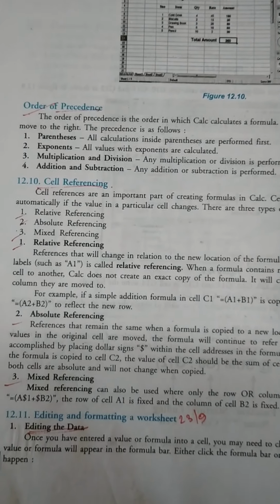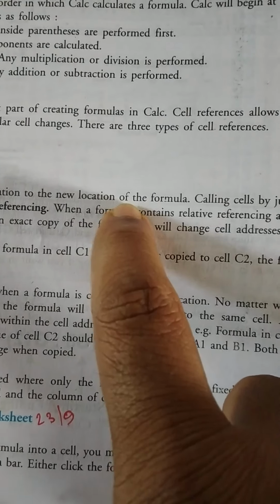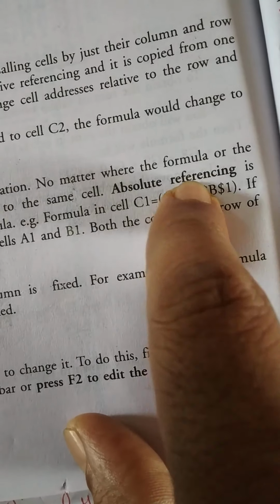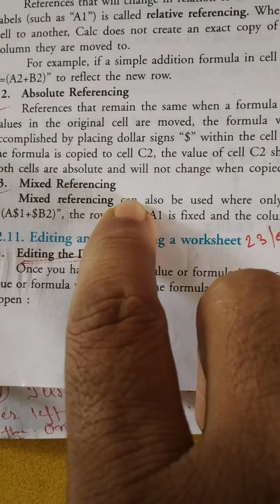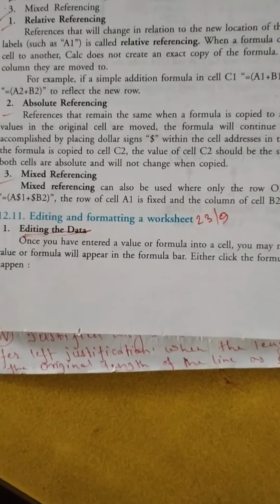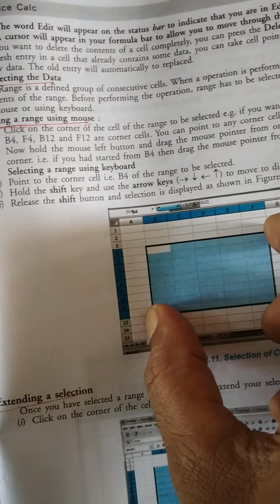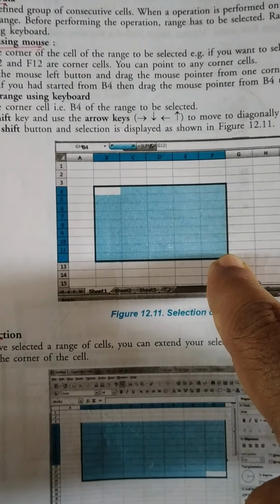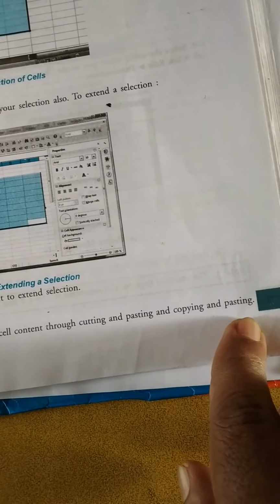Cal for class IX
Different types of Referencing